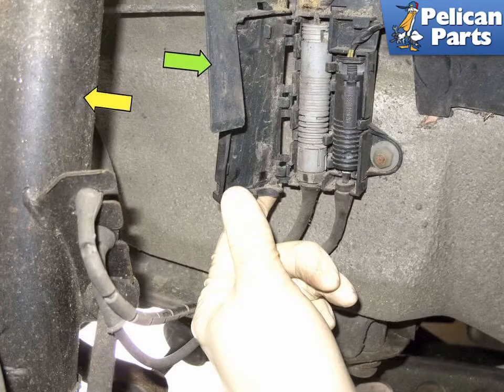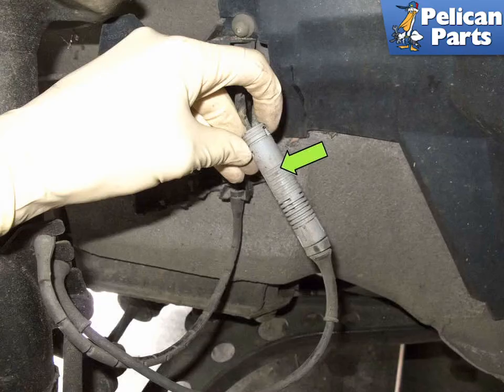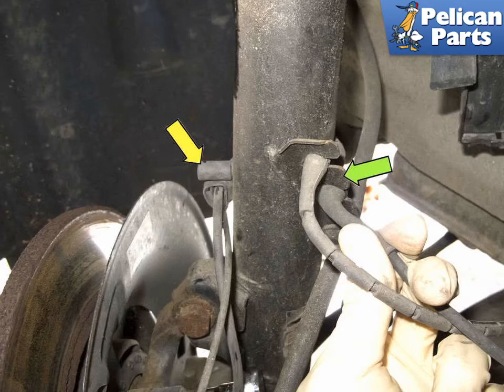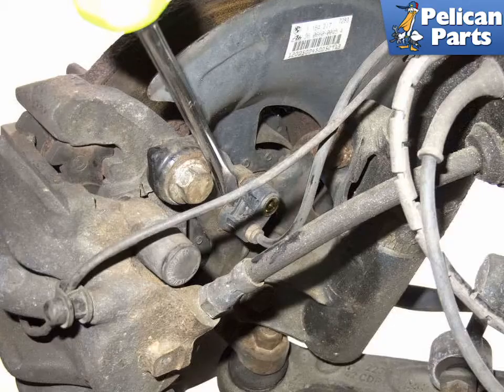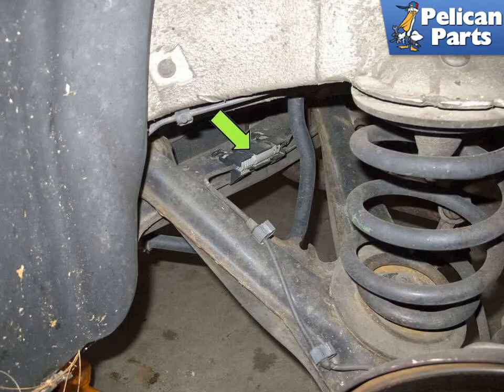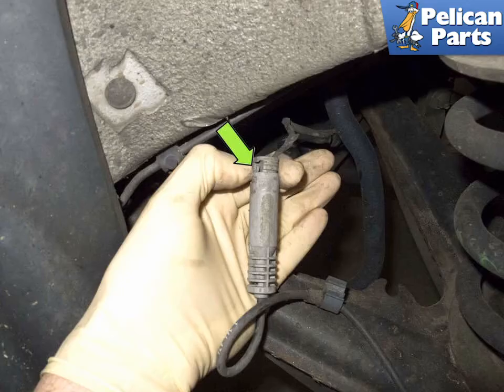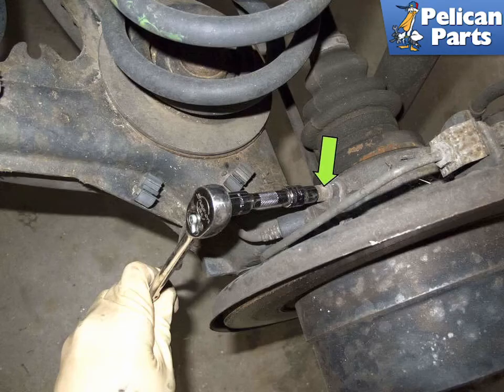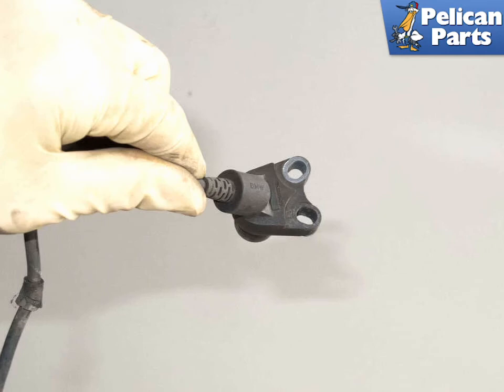BMW Z3 ABS Wheel Speed Sensor Replacement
The ABS wheel speed sensor in each wheel hub monitors road wheel rotation and sends an electronic signal to the ABS / ASC or ABS / DSC module. This signal is used to calculate road wheel speed to help with ABS braking and stability control features.

When an ABS wheel speed sensor fails, the ABS module loses road wheel speed for the corresponding wheel and sets a fault code for the ABS wheel speed signal. When a fault code is set, the ABS warning light illuminates. Although you don't need a scan tool to replace a speed sensor per se, you have to scan the module and read the fault codes to determine which speed sensor is the problem. Keep in mind that other problems can illuminate the ABS warning light, so be sure to scan and read fault codes before replacing parts. If needed, you can swap ABS sensors side to side to see if the problem follows the sensor. If so, you know the sensor is faulty.

Wheel speed sensors are bolted to each wheel hub and are therefore susceptible to damage from impacts, road grime and brake dust. In this tech article, I will go over how to replace the front and rear wheel speed sensors.

Keep in mind that when your car was serviced before, parts may have been replaced with different size fasteners used in the replacement. The sizes of the nuts and bolts we give may be different from what you have, so be prepared with different size sockets and wrenches. Also, make sure the replacement wheel speed sensor is correct for your exact model.

Protect your eyes, hands and body from fluids, dust and debris while working on your vehicle. If you're working with the electrical system, disconnect the battery before beginning. Always catch fluids in appropriate containers and properly dispose of any fluid waste. Recycle parts, packaging and fluids when possible. Do not work on your vehicle if you feel the task is beyond your ability.

Vehicle models change and evolve, as they grow older, so the vehicle shown in our illustrations may vary slightly from yours. If something seems different, let us know and share your info to help other users. Do you have questions or want to add to the article? When leaving a comment, please leave your vehicle information.

Lift the axle of the vehicle you are replacing ABS sensor on. See our tech article on jacking up your vehicle.

Tab: $100
Tools: Phillips & flathead screwdriver, 5mm Allen bit (long)
Parts Required: ABS wheel speed sensor, Molykote Longterm 2 grease
Performance Gain: Working ABS system
Complementary Modification: Brake fluid flush